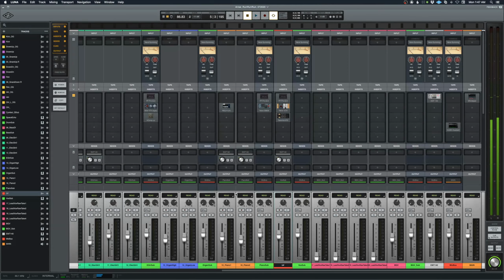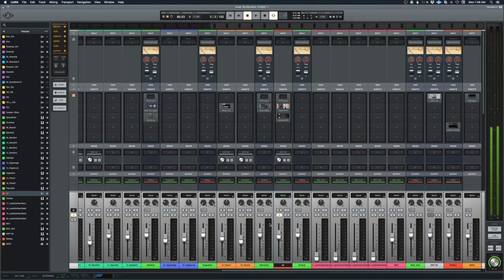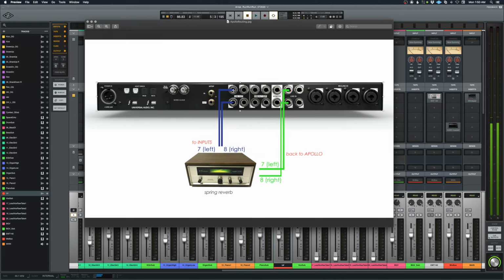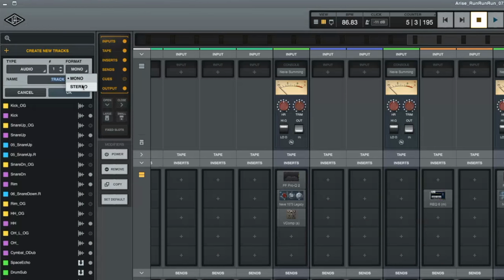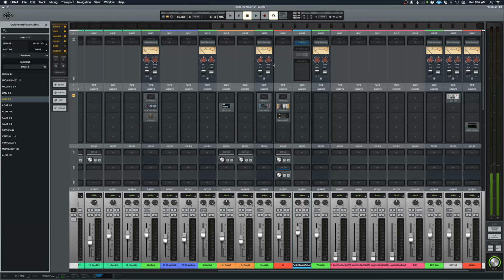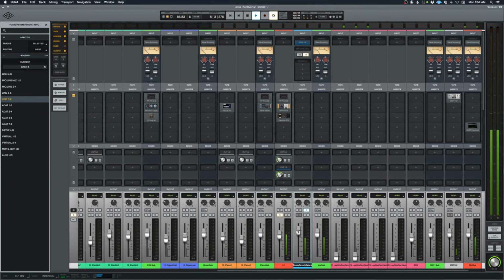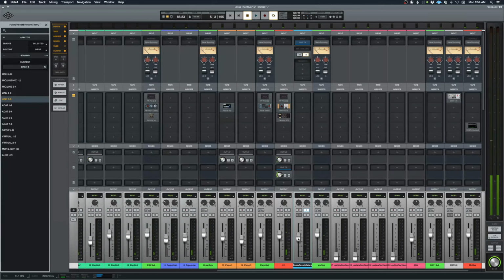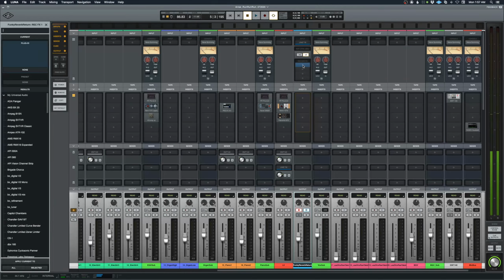Using hardware effects in Luna - (Universal Audio's Recording System) - Part 5 of mix series.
In this video, we plug in some outboard / hardware effects (reverb and delay) and use them in the project "Run Run Run" by the band Arise.

Universal Audio LUNA session files (Gain staged and phase-checked) --